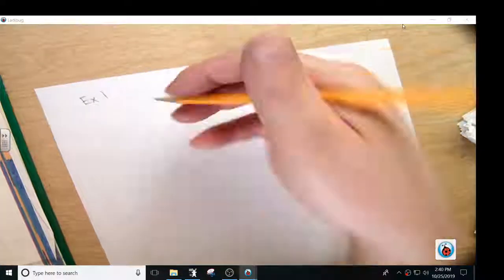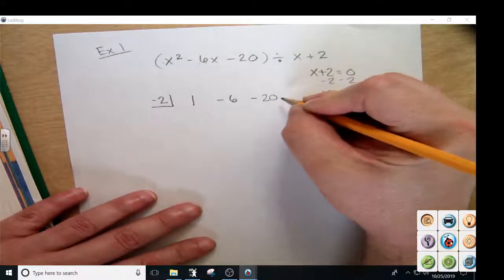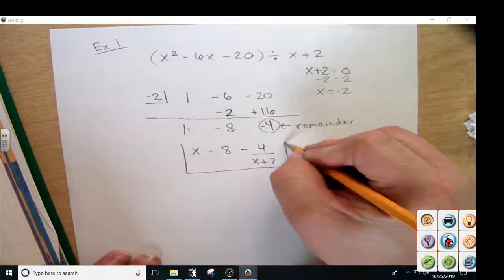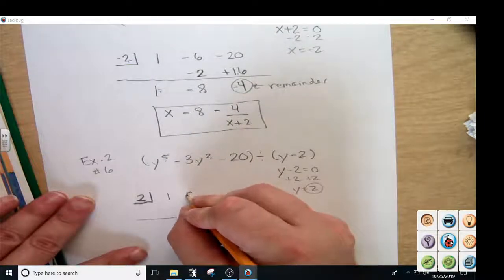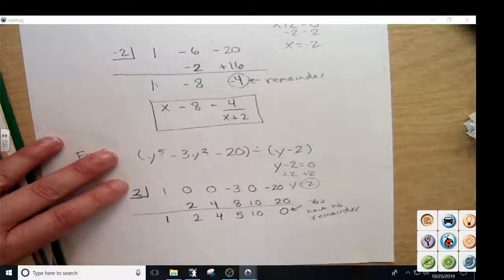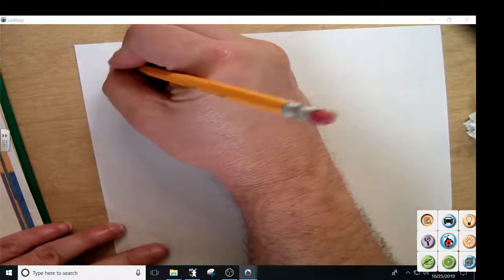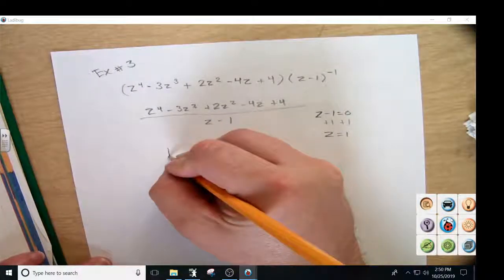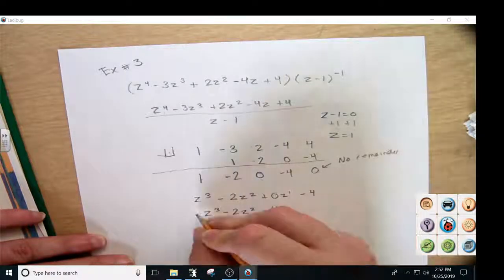Synthetic Division Look Ahead